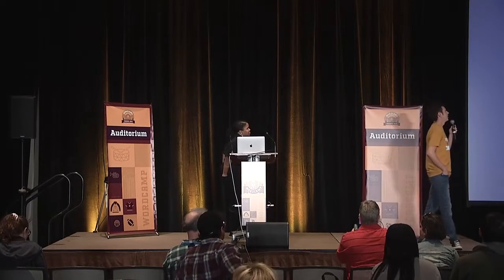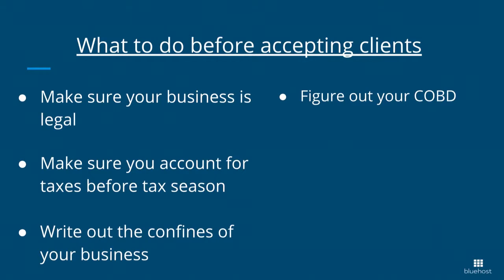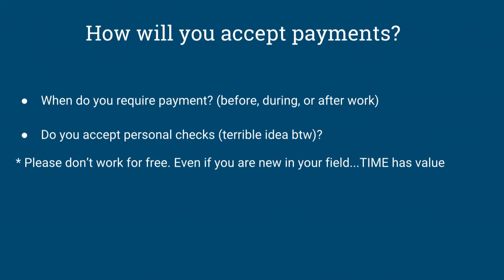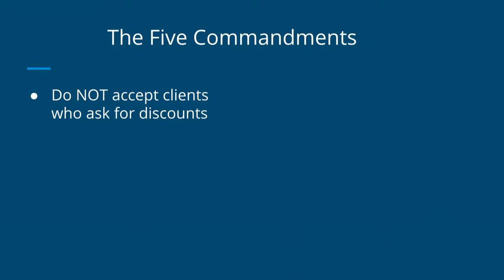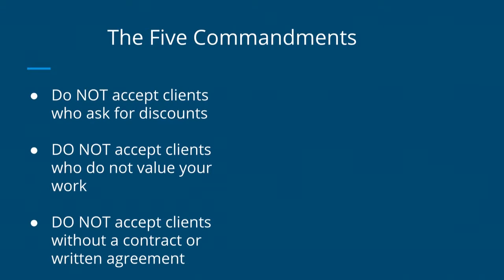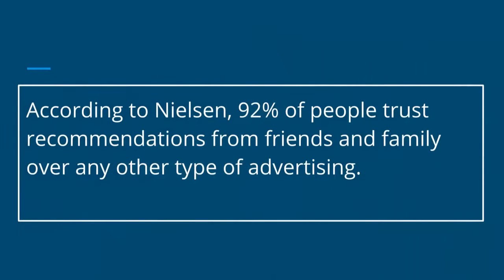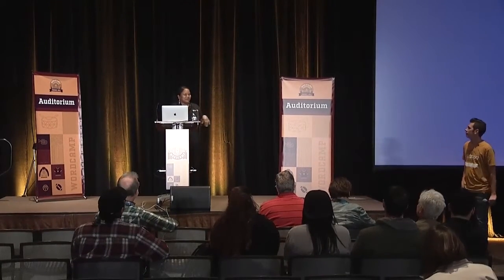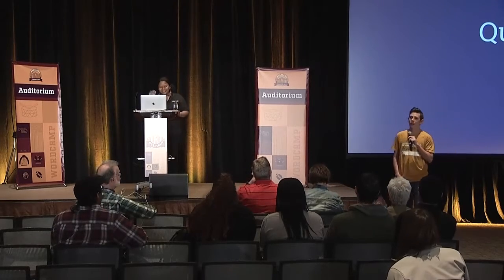Machielle Thomas: Maximizing Your Business Impact by Choosing the Right Clients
Ever wondered how to choose the right clients? Not all money is good money for your freelance business. We will cover how to identify your ideal client, how to set boundaries, and the impact on your business with the wrong clients.